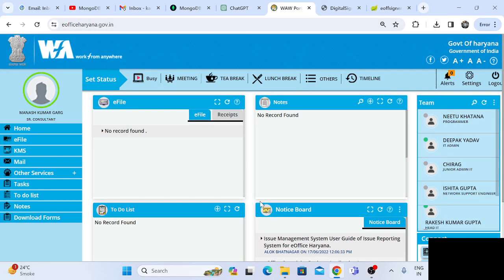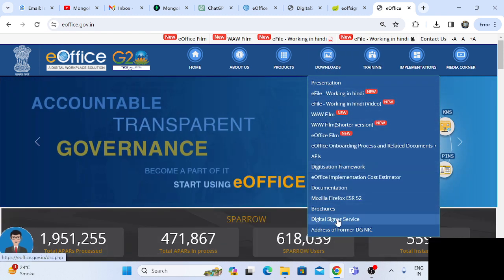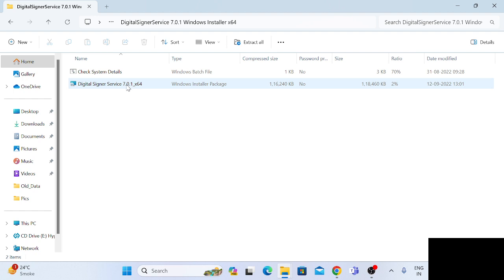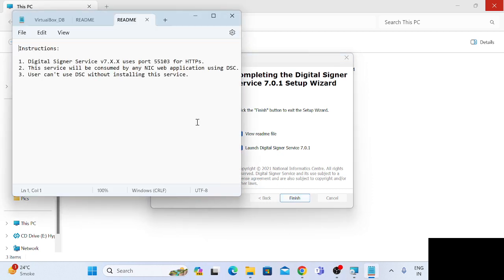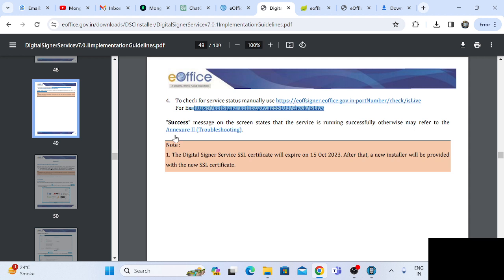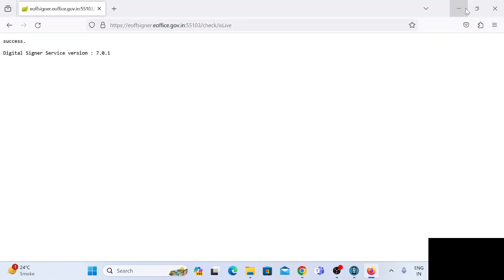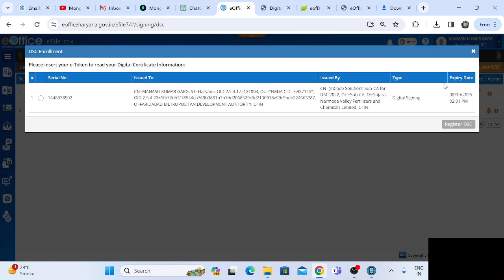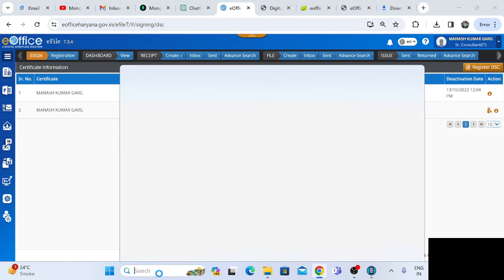Session 16 Part I Install/Integration of DSC(Digital Signer Service) in eOffice Version 7.3.4.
Install the DSC in eoffice to work in efile and noting